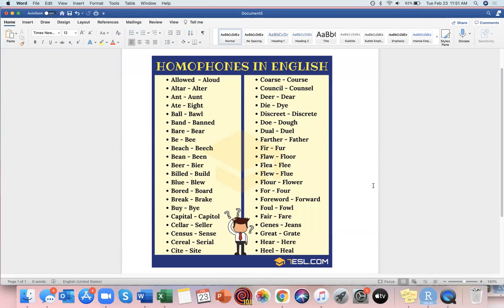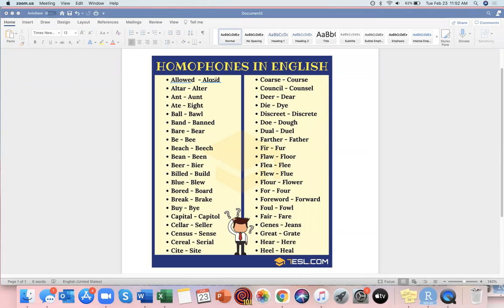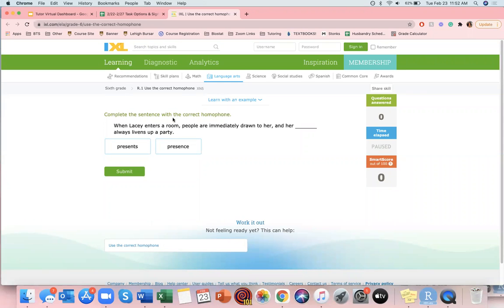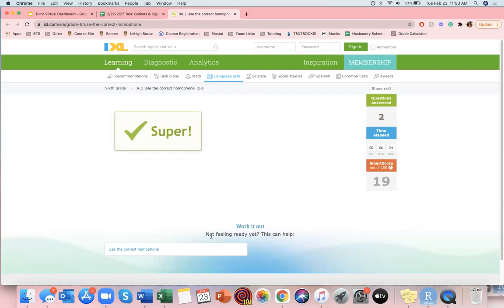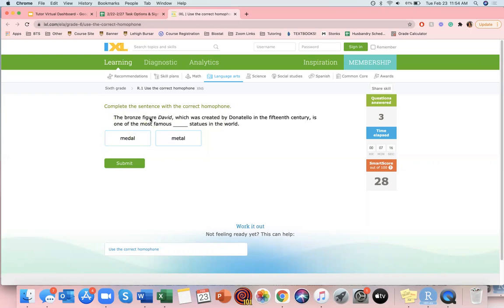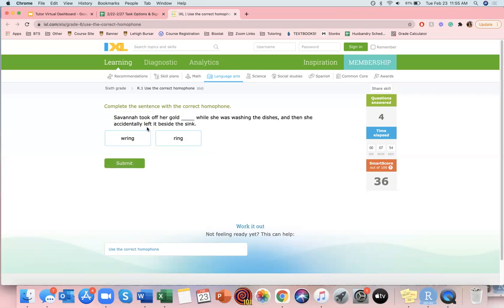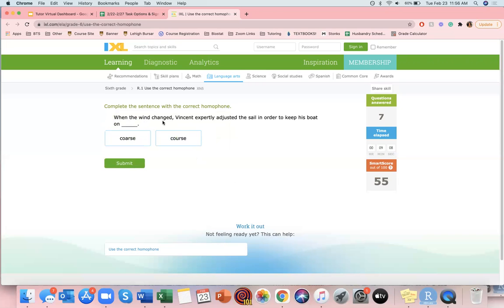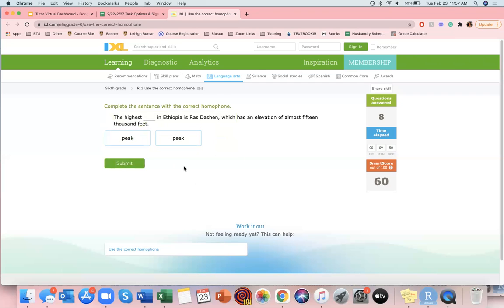Using the Correct Homophone